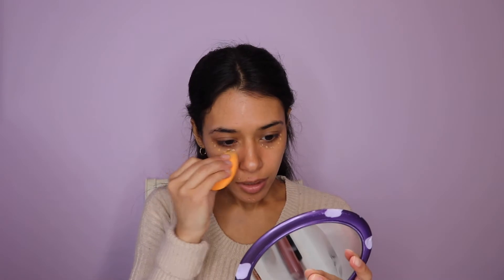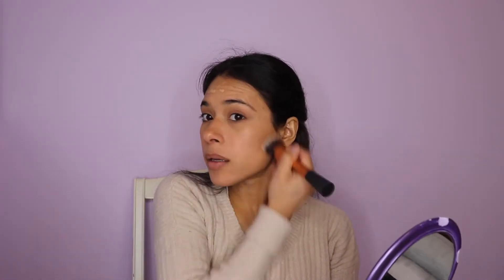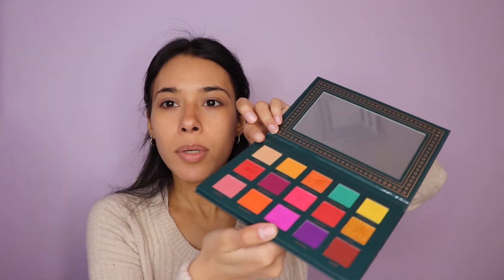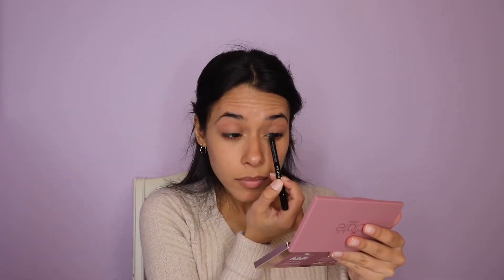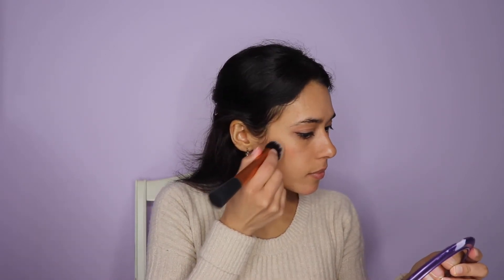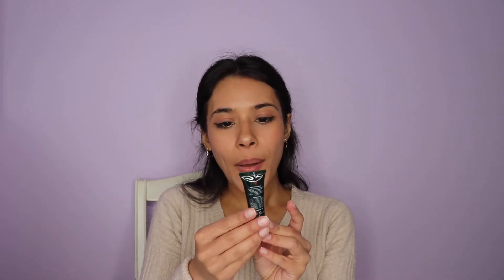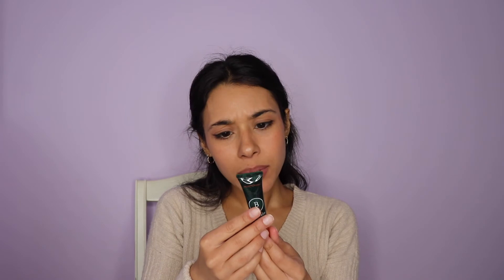Everyday Makeup for Glasses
Don't let glasses discourage your everyday makeup! This is a quick simple everyday look that pairs well with any type of glasses.

For anyone who is curios, my current frames in this video are Daisy and they are from Warby Parker. I actually need to get new ones, any recommendations?

Products I used:
Honest Beauty CC Cream in Light
Colourpop Pretty Fresh Hyaluronic  Creamy Concealer
Sephora Brown Eye Liner
Sephora Funky Fruchia Lip Liner
Bali Balm
Pretty Vulgar Nesting B!#%h Face Palette
Wander Beauty Double Date Lip & Cheek Tint

.and thatssss it lol